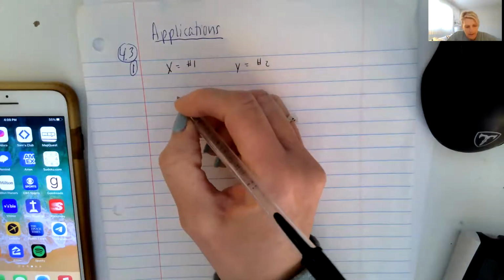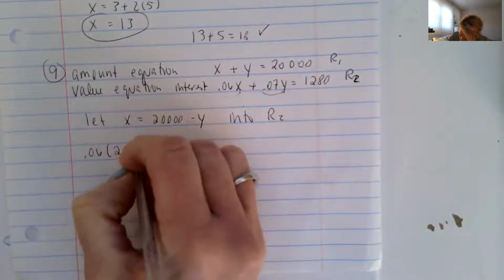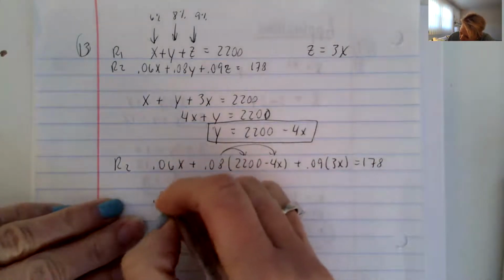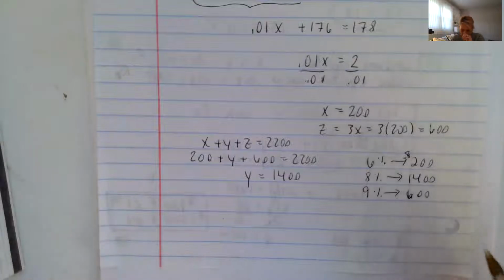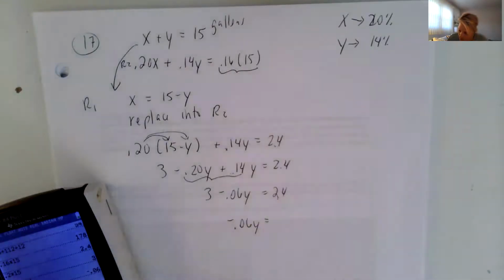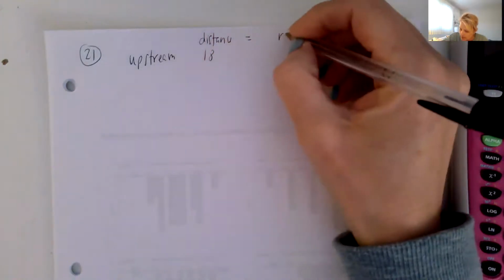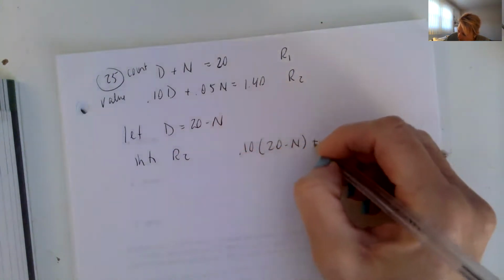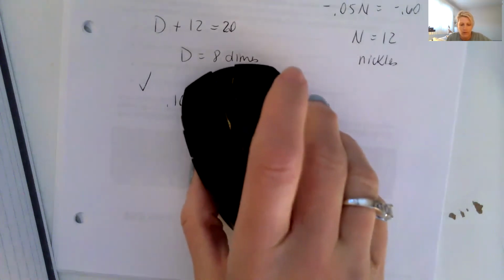math 104 L 4 3